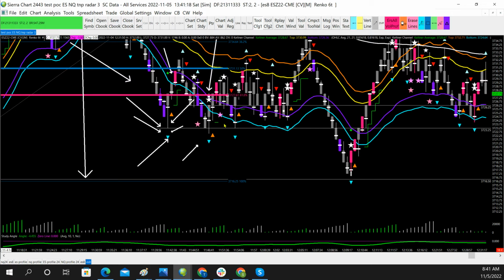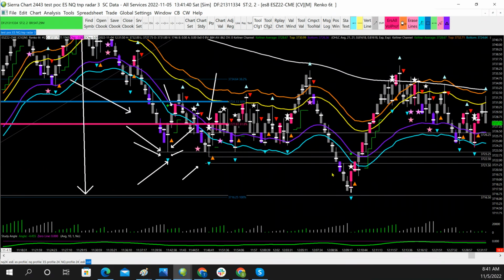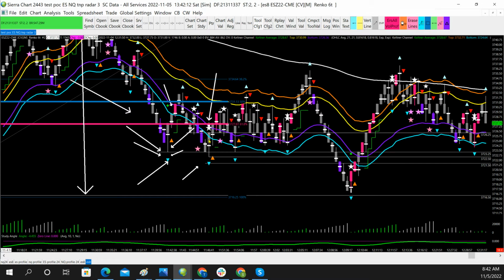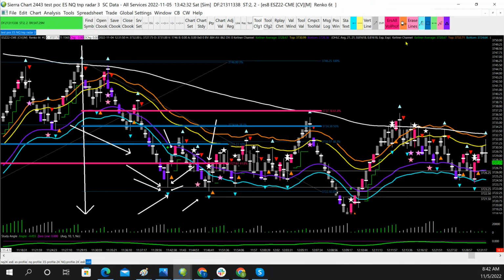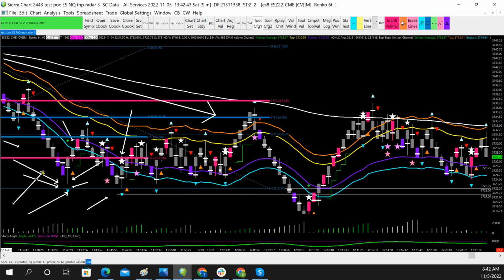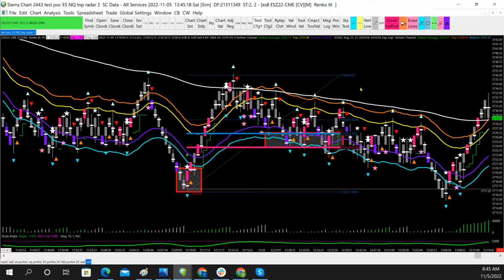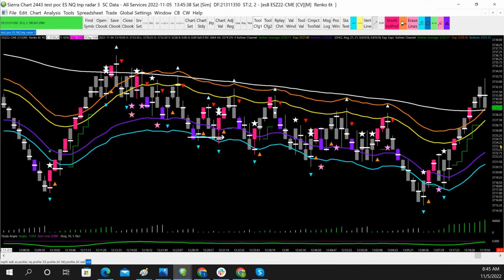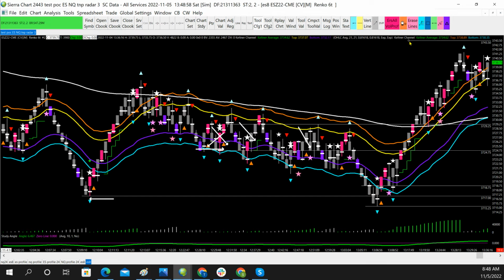The TnP Apex Trap Trade, making team members alot of money, here is how - 11/5/2022, 8:37:08 AM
The Advantage of the TnP Trap Trade is it offers both a very high win rate and great Risk reward and greatly improves your success rate as a day trader, come learn to be profitable with us ASK FOR A 5 DAY PASS